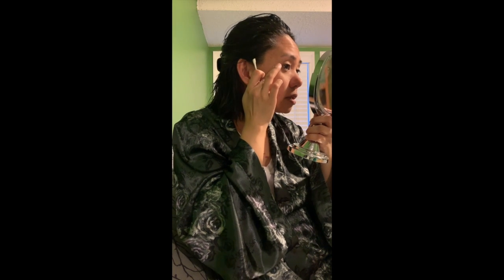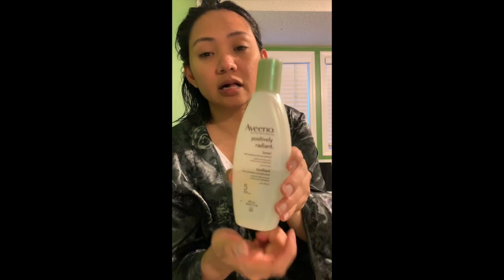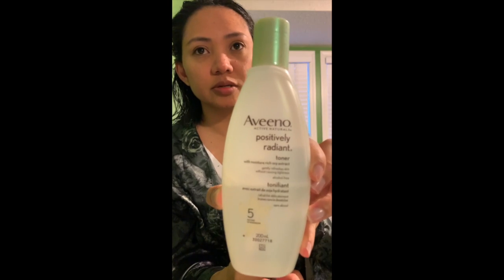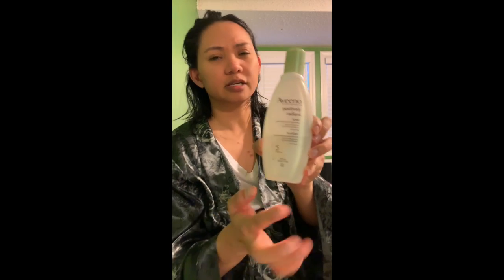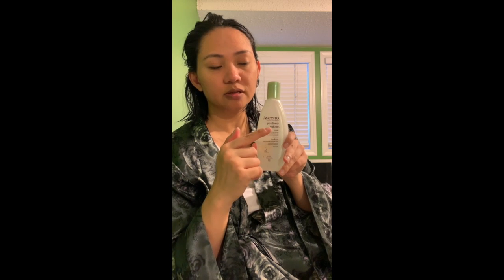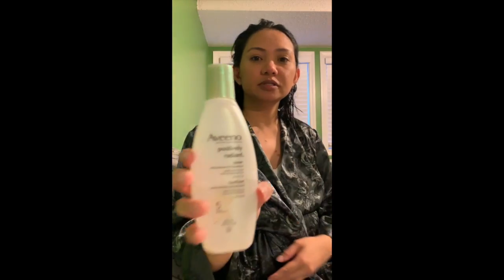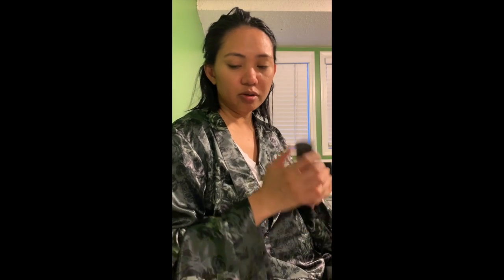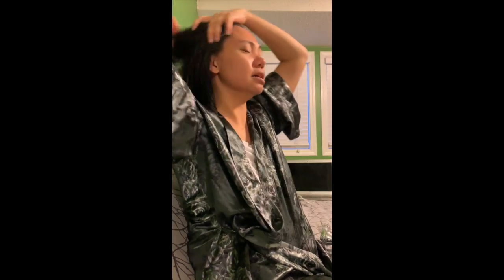3rd Vlog - My night routine para sa magaspang kong Face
This video is about how I do my night routine. It is the simplest routine ever!

Audio credit to: Chuki Beats